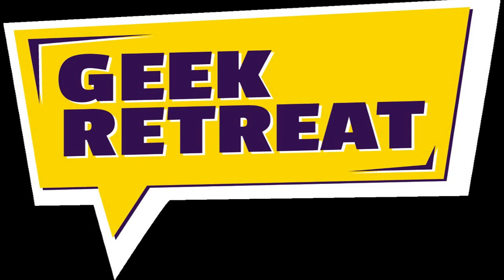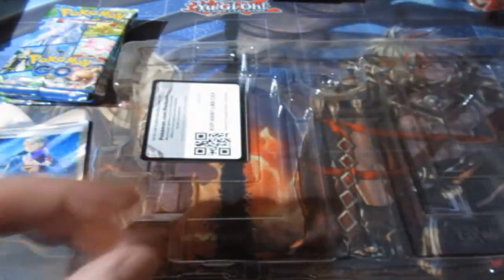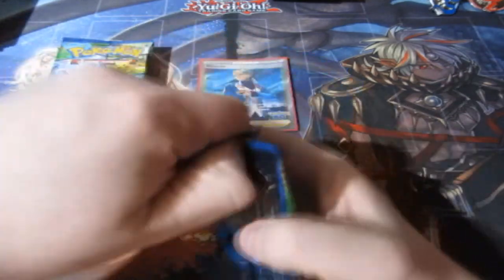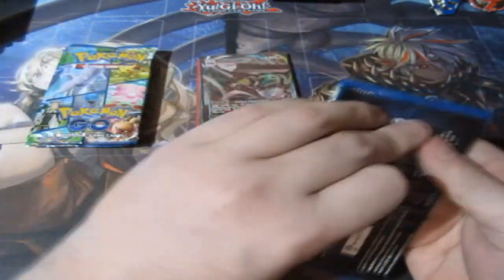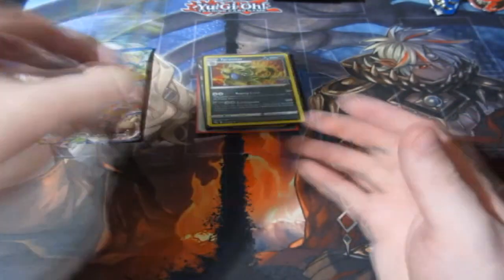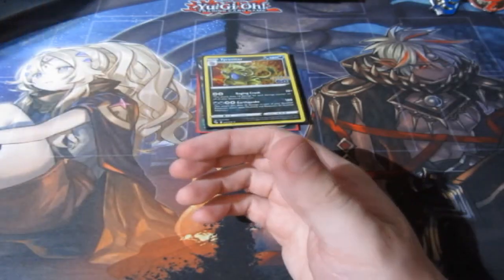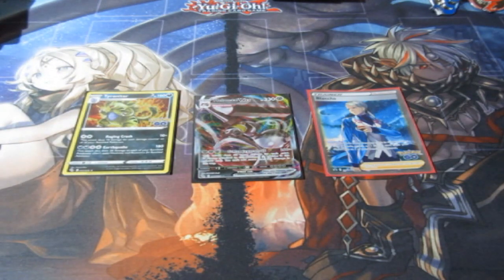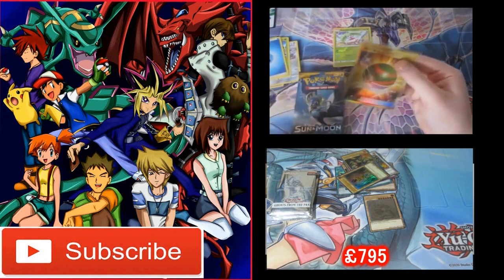Pokémon Pack Opening GO Mystic Box OMG